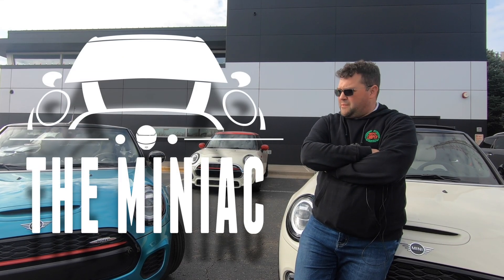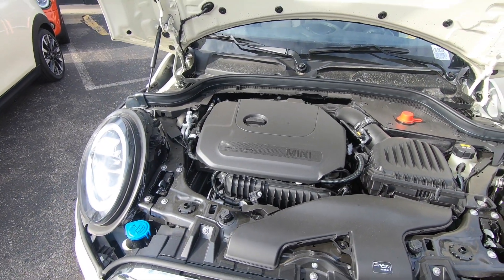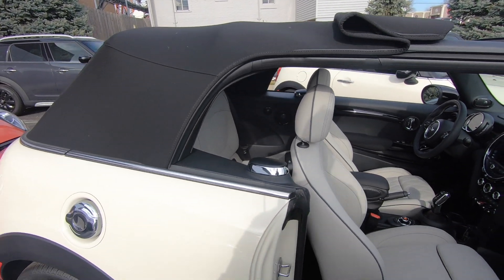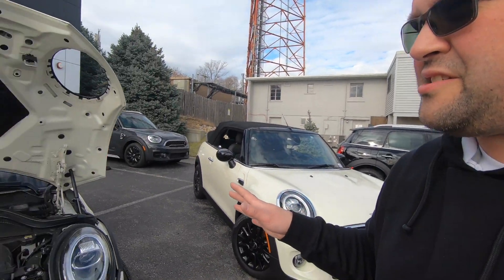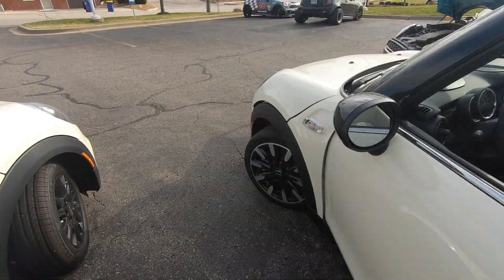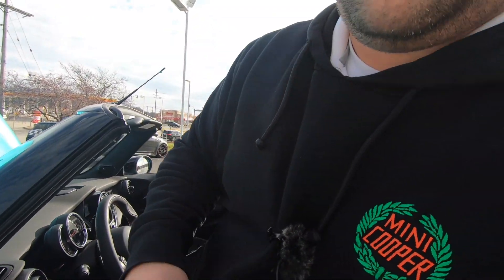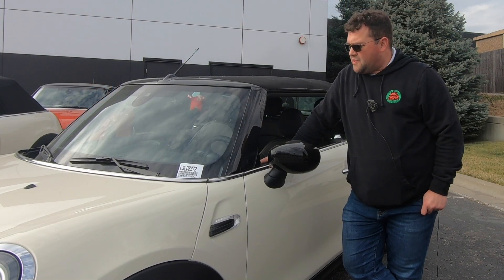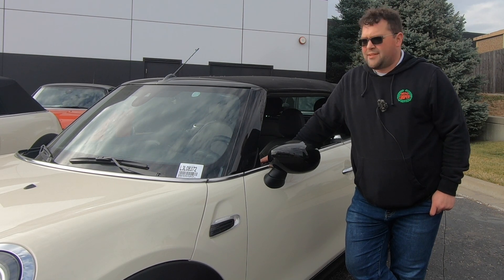THE F57 MINI CONVERTIBLE | Cooper, Cooper S, JCW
Well apparently I forgot to add the F57 to my R50 What video, so I'm making up for it. Here is a video completely on the F57 showing the Cooper, Cooper S, and JCW. Enjoy.